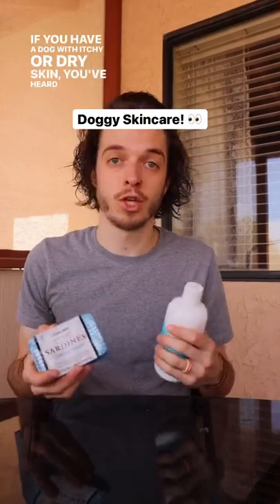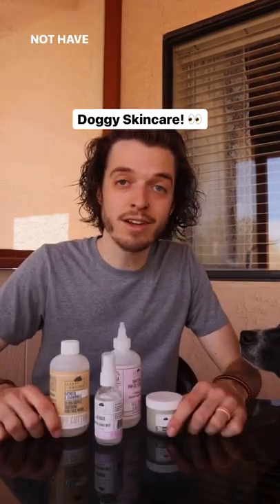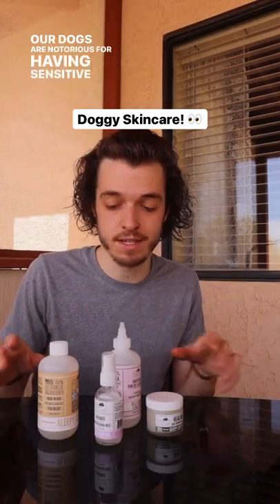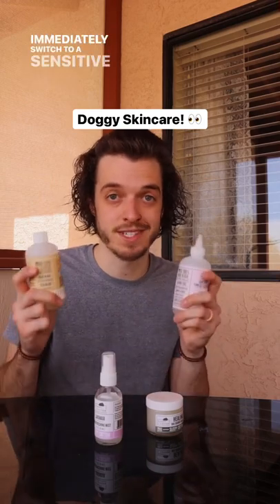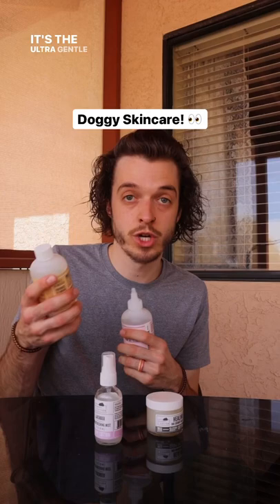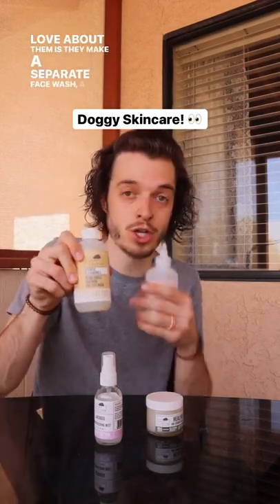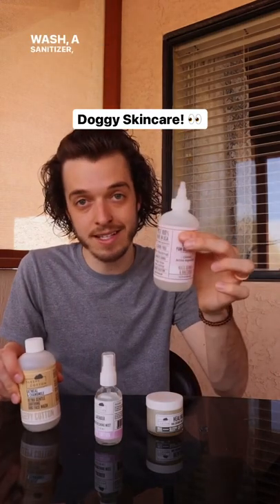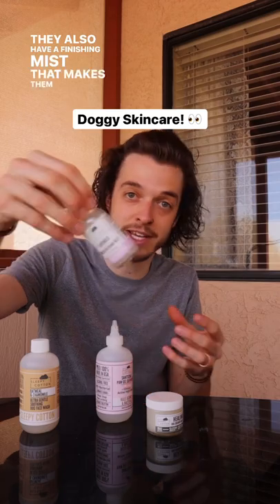OBSESSED with the products sleepycotton.com sent us ❤️